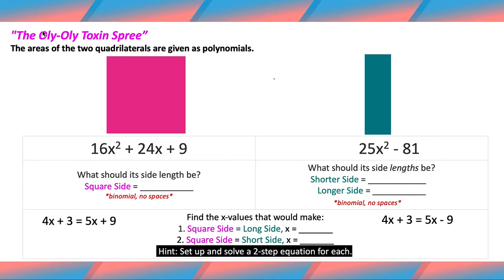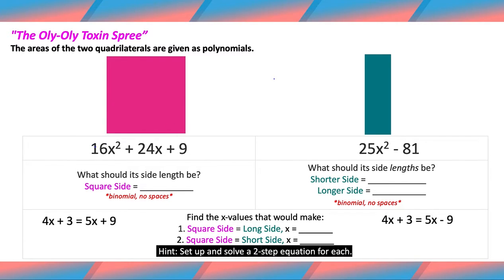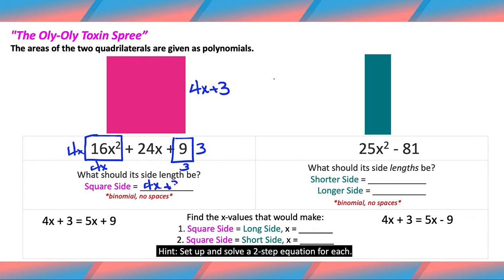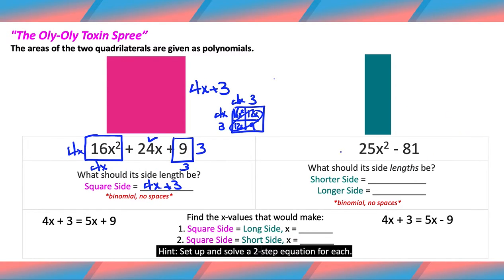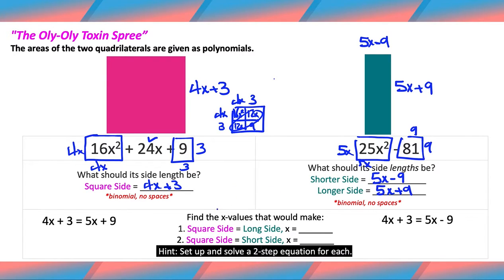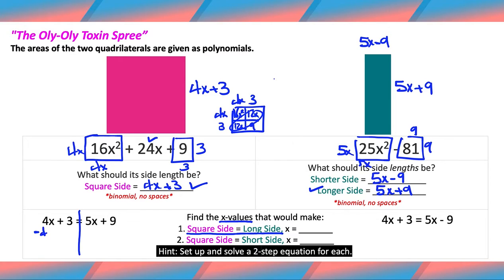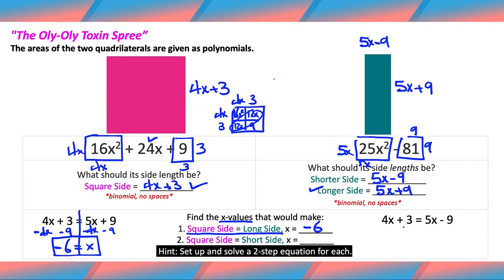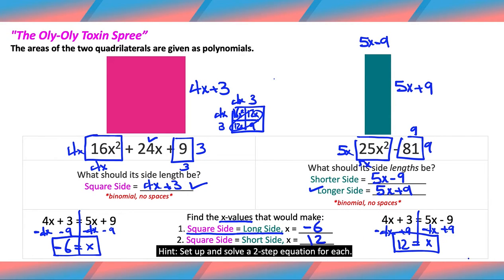8.7, "The Oly-Oly Toxin Spree"